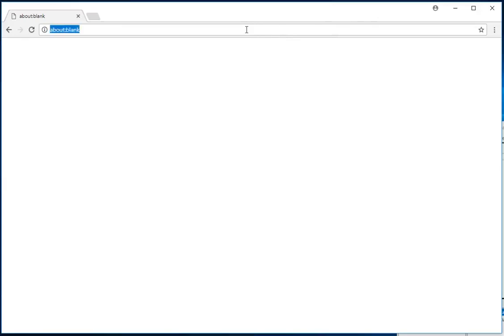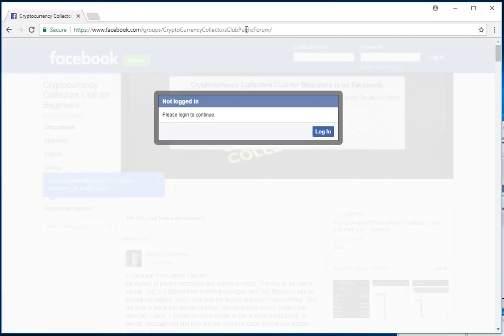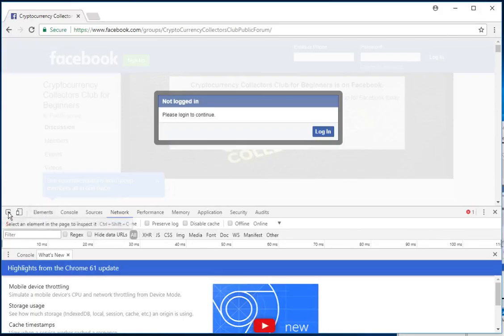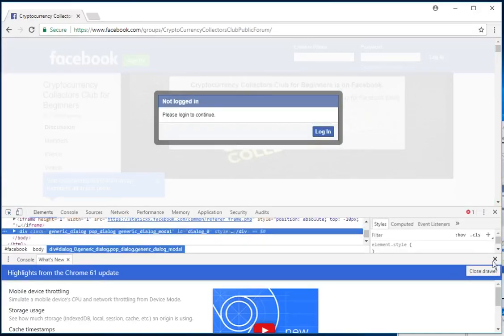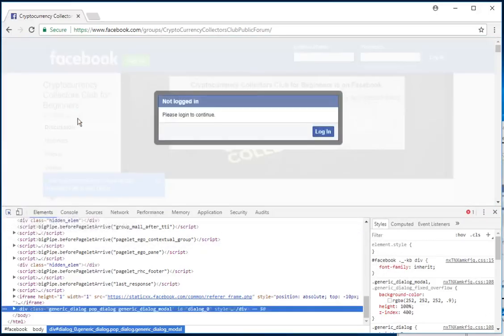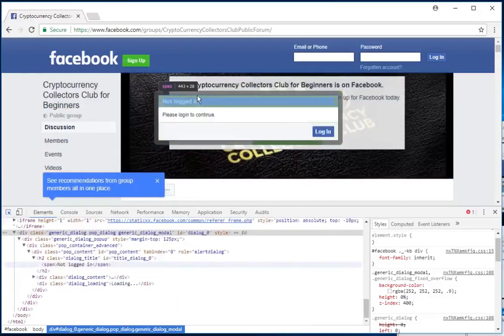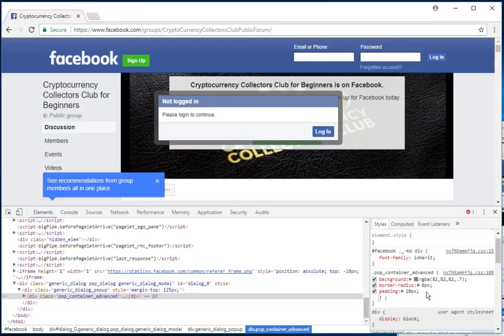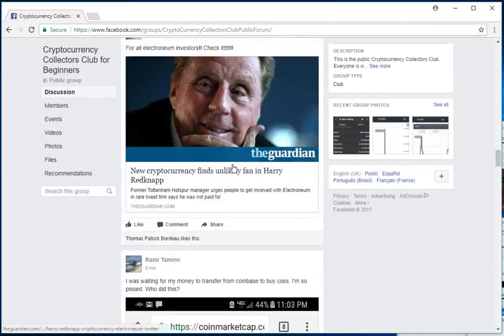How to bypass the "Not logged in" "Please login to continue" message on Facebook Groups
Quick and easy instructions on how to remove or hide the message asking you to log in before you can see the content of a facebook group.
Useful if you don't have a facebook account but want to see the content on a group or if you don't want to sign in while viewing the content of a group.